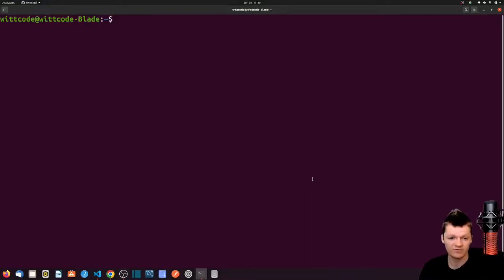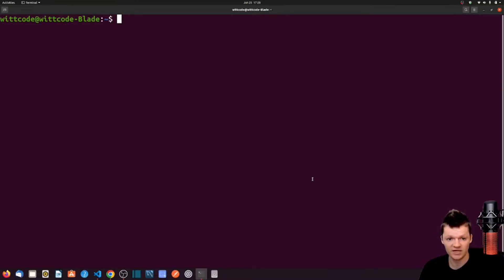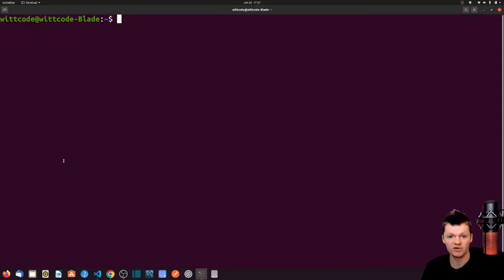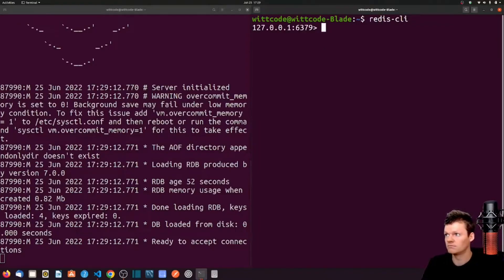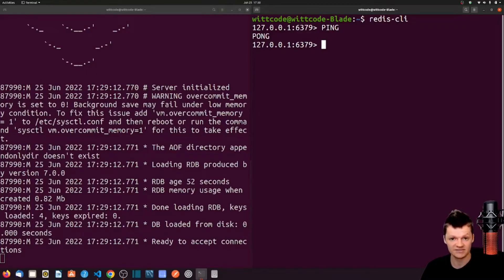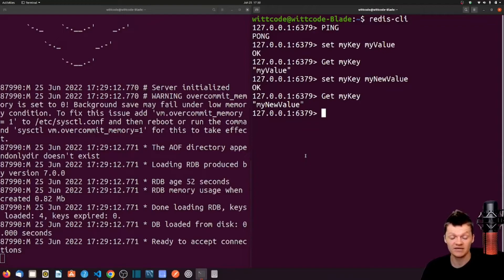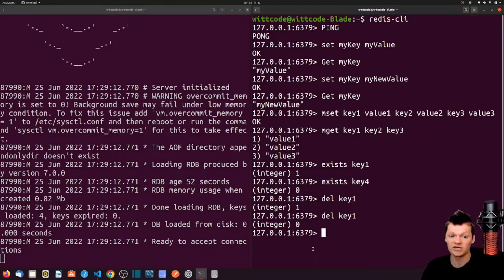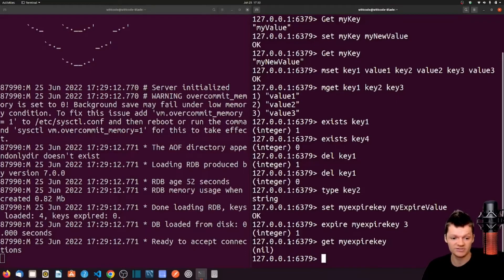Introduction to Redis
Learn what Redis is, when to use it, how to install it, how to connect to a Redis client, and basic Redis operations such as setting, retrieving, and deleting keys.

⌛ Timestamps
0:00 – Introduction
0:14 – What is redis?
0:38 – When to use redis?
1:01 – Installing redis
1:30 – redis-cli
2:05 – set and get
2:32 – mset and mget
2:52 – exists
3:03 – del
3:15 – type
3:24 – expires and ttl
4:03 – Outro